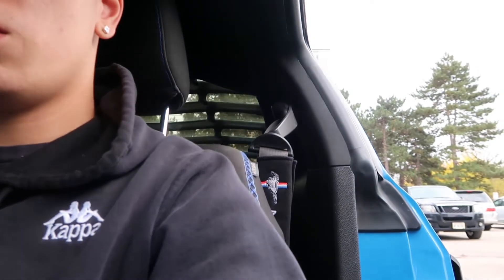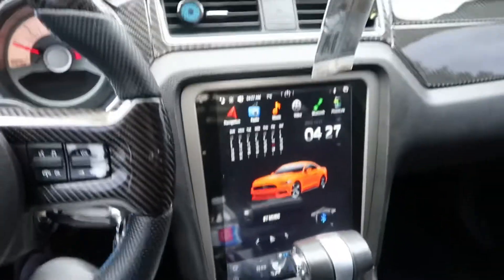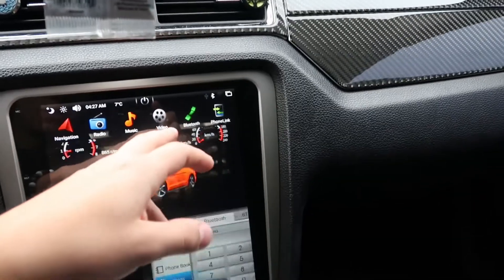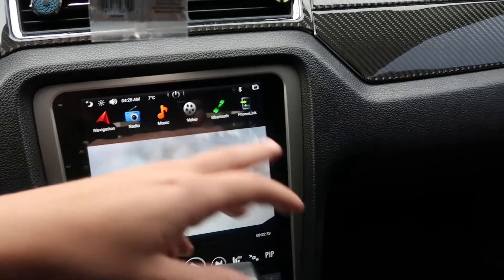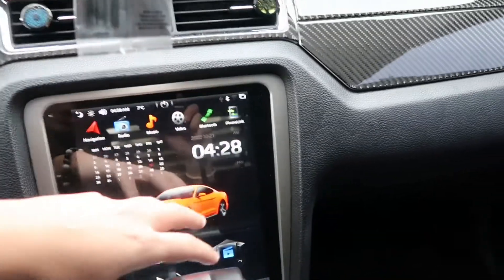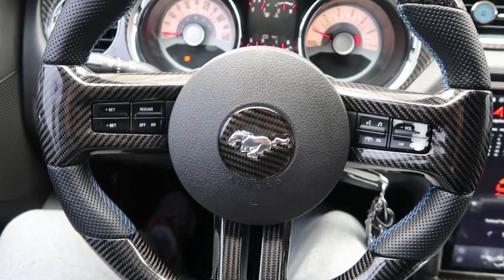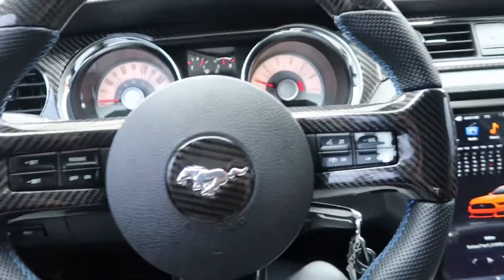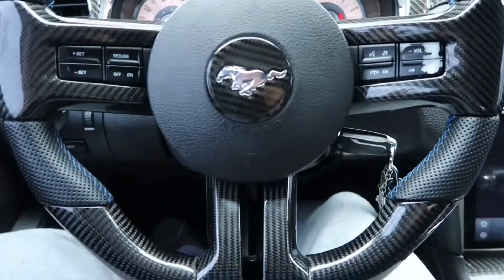5 must have mods for the mustang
In this video i will explain to you some of the mods i have on my mustang and which 5 were the most worth it!